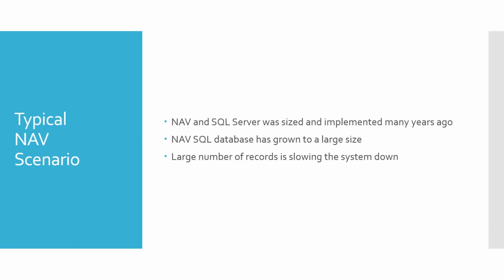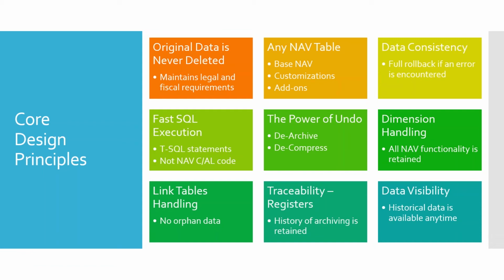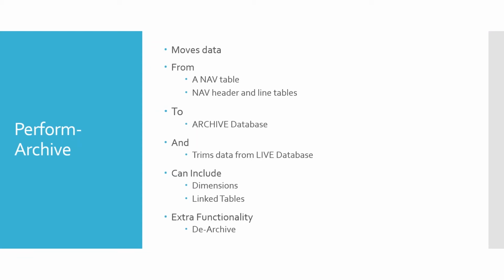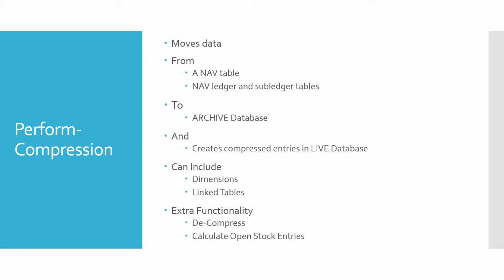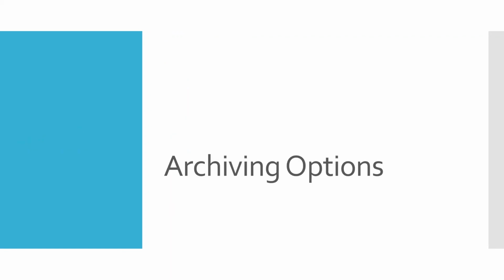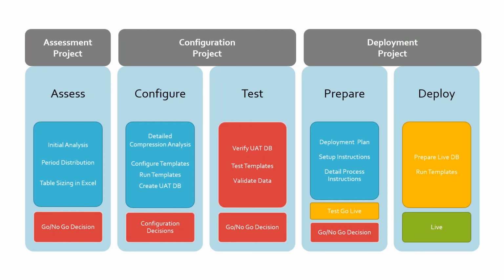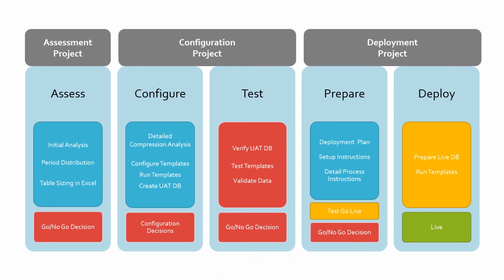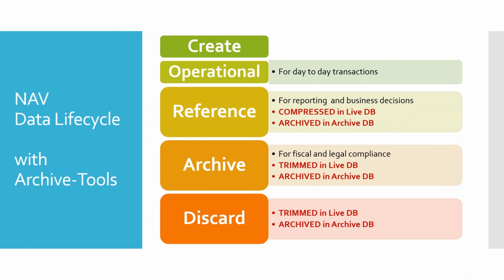NAV Data Archiving and Compression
Do you want to enhance the performance of your Dynamics NAV system? Not sure what exactly needs fine tuning? Watch this webinar and we will unleash the comprehensive tools you will need to "tune up" your system for optimum performance.